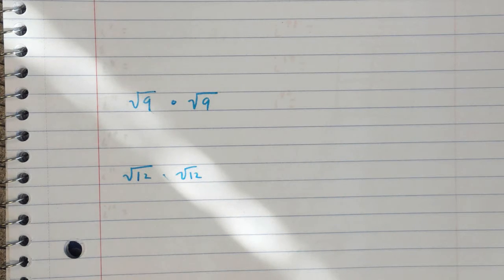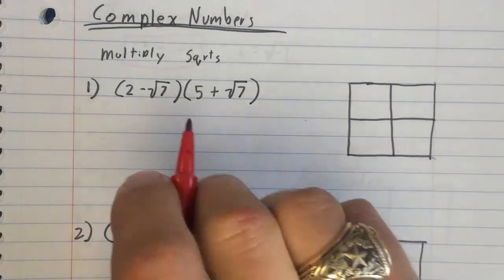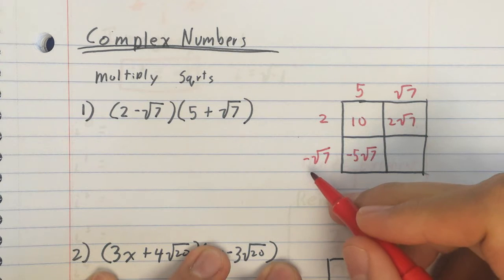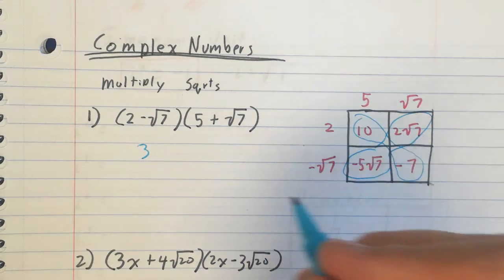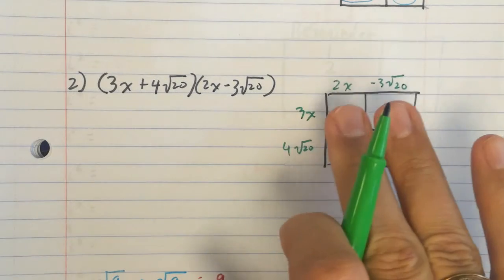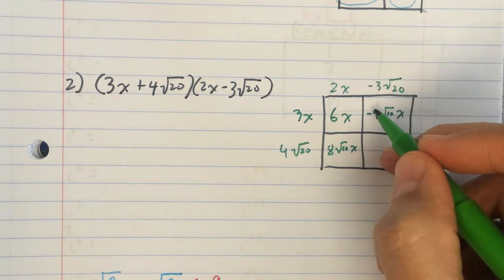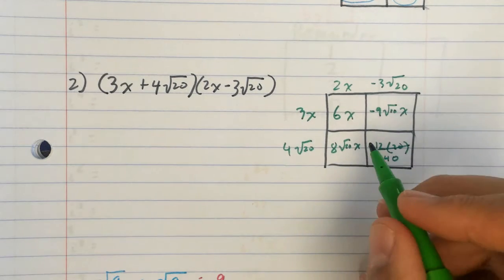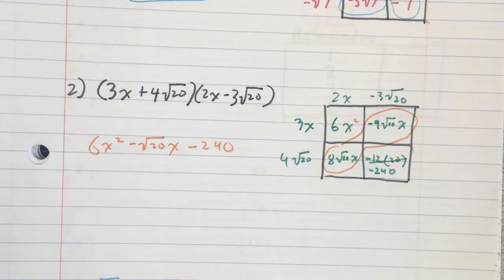04 Multiply Square Roots